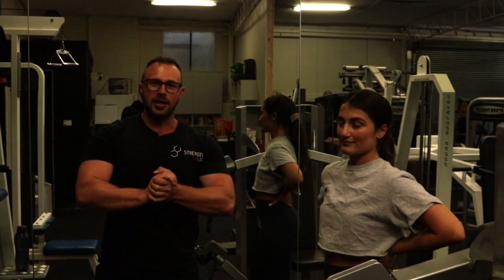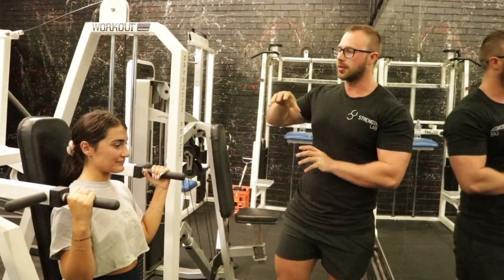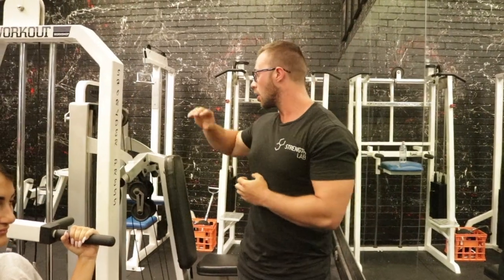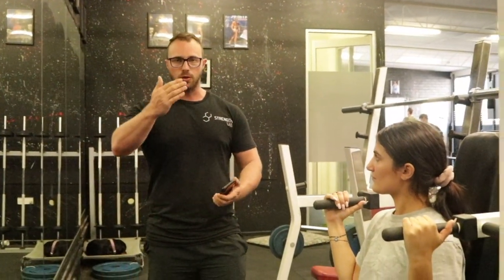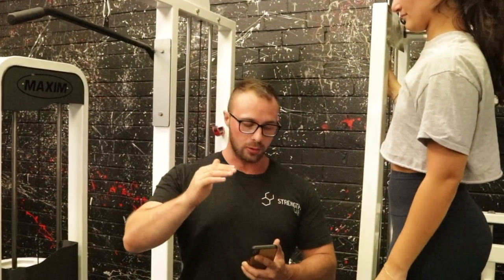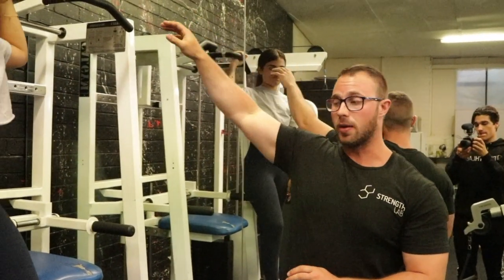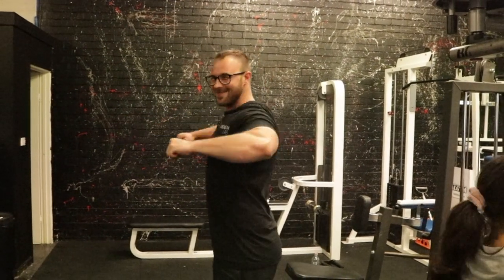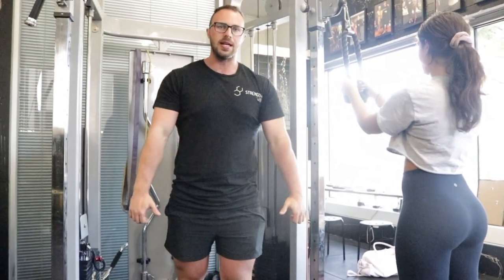Female Fat Loss Workout at Strength Lab Melbourne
If you would like to learn more about Strength Lab or inquire about personal training or online coaching check us out

Strength Lab is a personal training studio located in Hawthorn 3123

Personal Training Hawthorn
Competition Preparation Melbourne
Online Coaching Worldwide

Address: 20 Victoria Rd, Hawthorn, Victoria, Australia, 3123